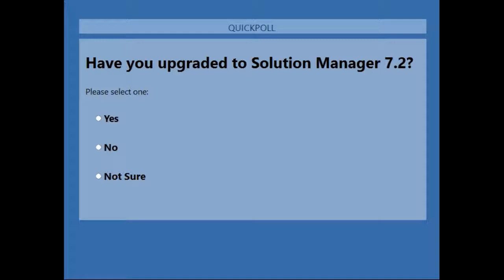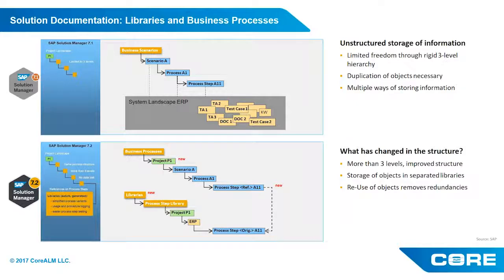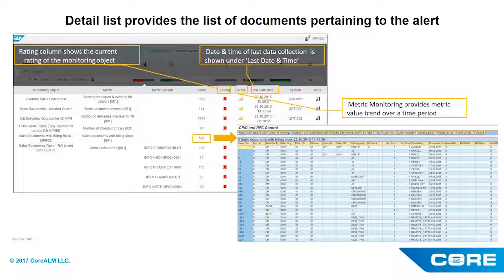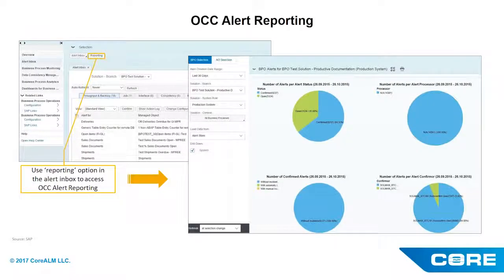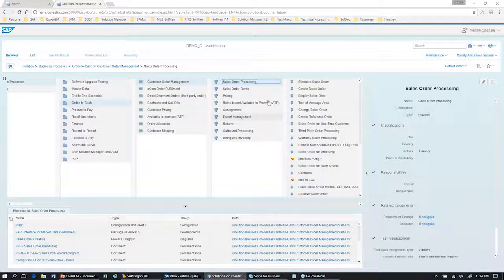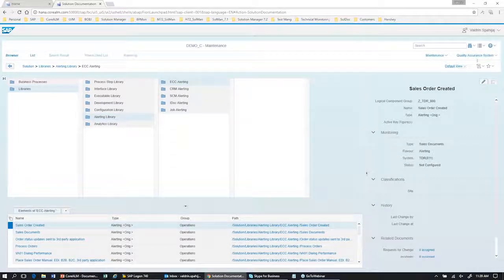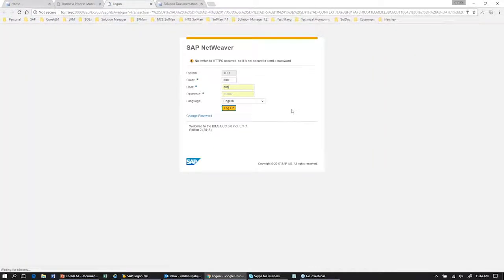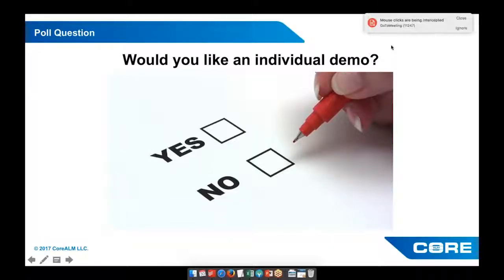New & Redesigned approach to Document and Monitor your Business Processes with Solution Manager 7.2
Overview

The Solution Documentation model is based on a hierarchical structure, which uses a unified solution concept as the single, central point of access for all solution documentation content. The solution comprises the description of your system landscape as well as the documentation of your business processes, interfaces, technical objects and your custom developments.

Business Process Operations incorporate the most valuable operations to ensure that the core business processes are running in a consistent and dependable flowing structure that will execute a company’s requirements. The business process operation processes of SAP Solution Manager provides SAP customers with essential support elements and immediate response to error can initiate resolution before they can impact the business operations.

This webinar will highlight new capabilities of Solution Manager 7.2 in the following areas:

• Solution Documentation
• Business Process Monitoring

Considerations for Upgrading to 7.2

If you are still on Solution Manager 7.1, we will also explain why maintenance for Solution Manager 7.1 ends at the end of 2017. As such, there are some things to keep in mind when planning your upgrade activities.